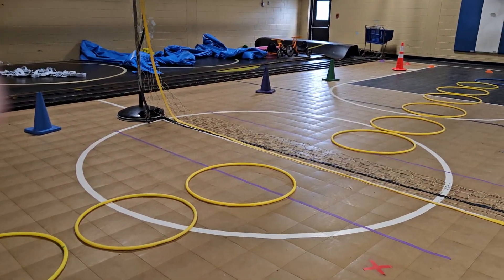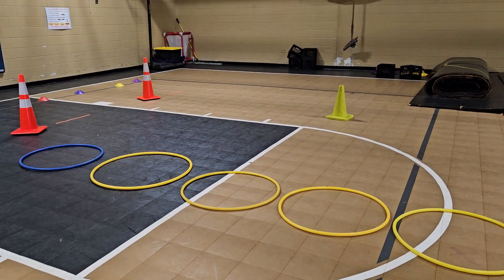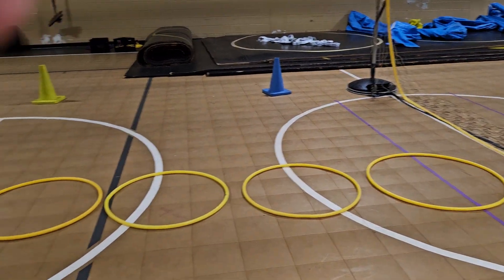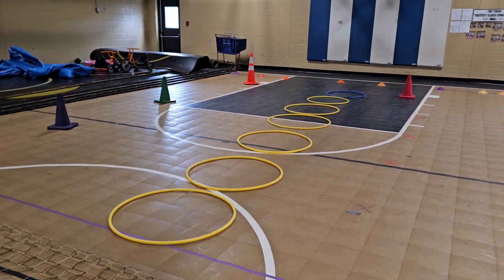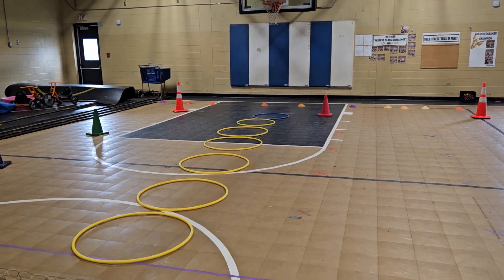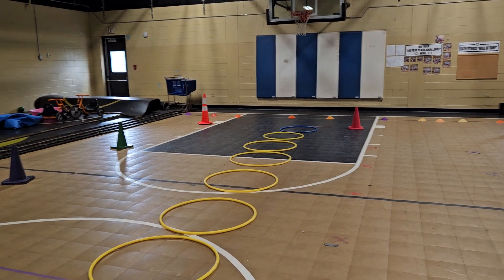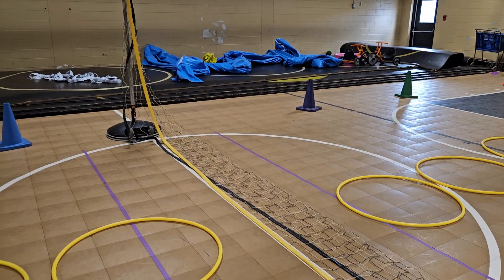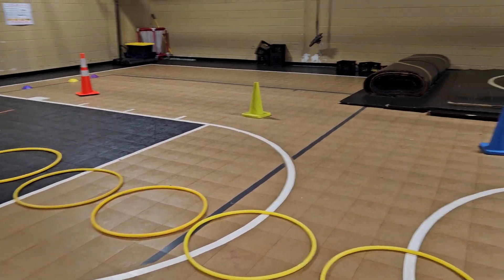September 22, 2024